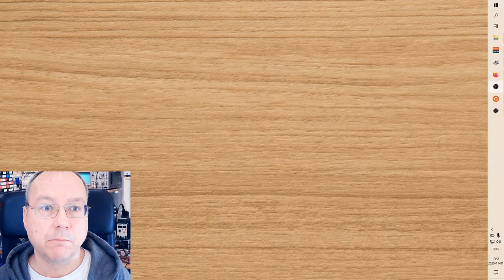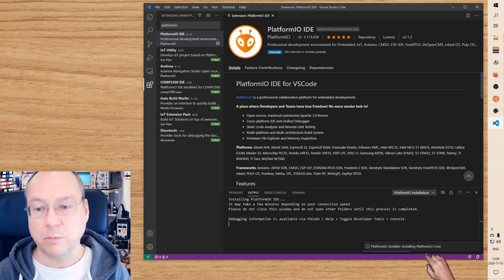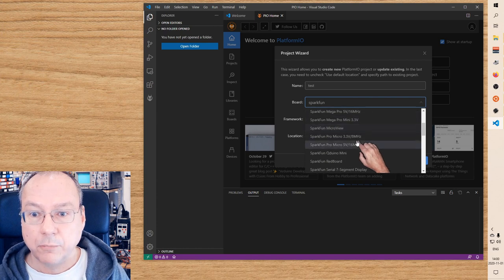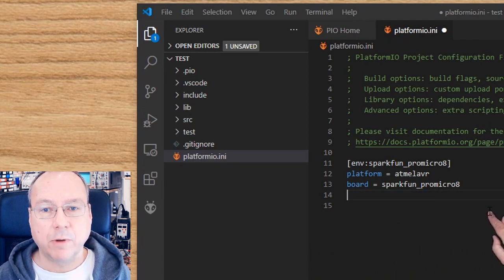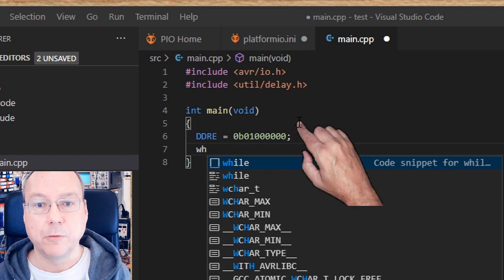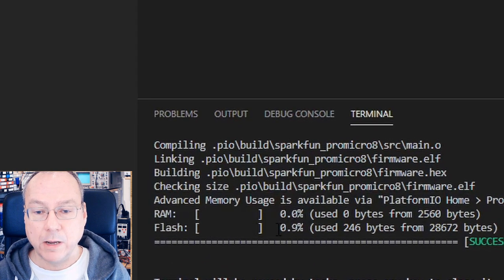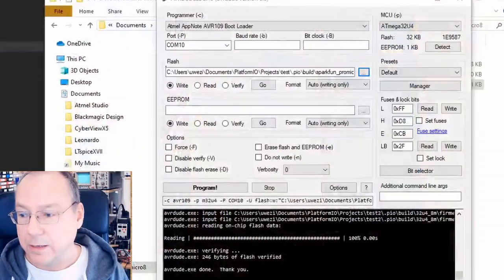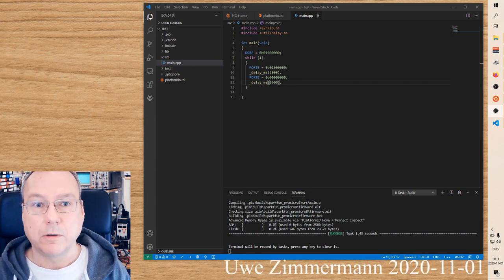Getting started with AVR and platformio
In this video I describe how to install plattformio under Visual Studio Code on a Windows 10 computer.

The installation is then tested by writing a short blinky-code for an ATmega32U4 and the code is uploaded using avrdudess.